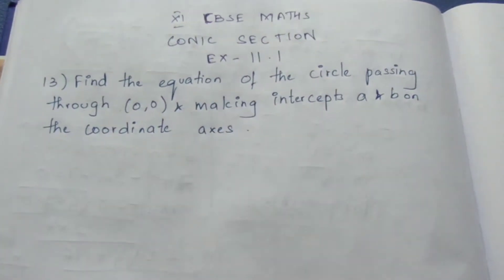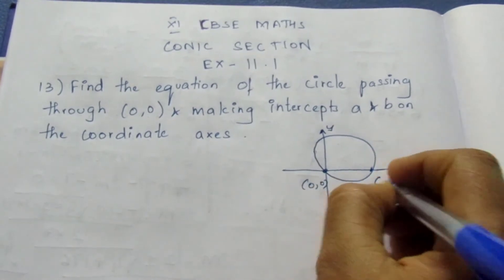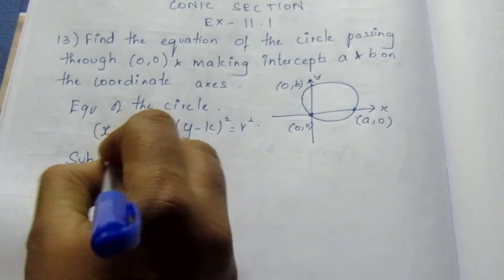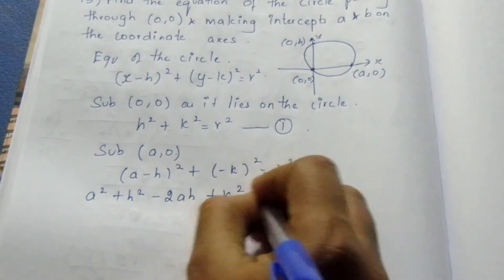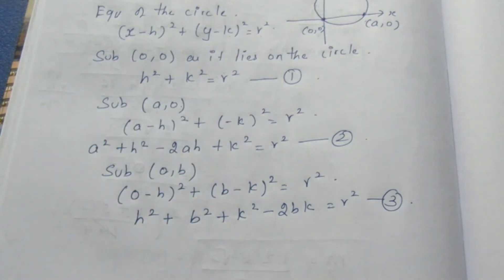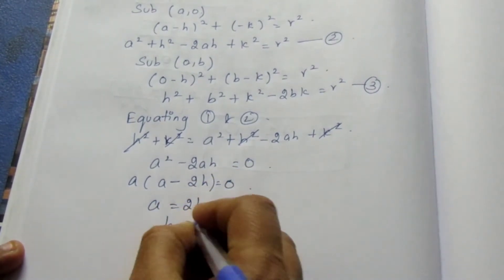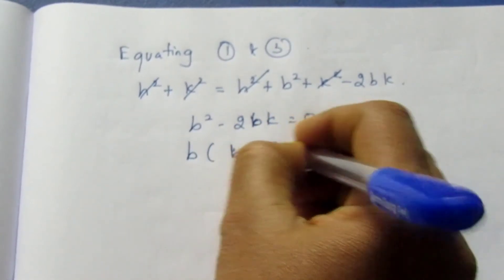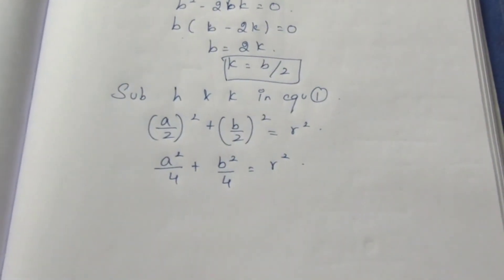CBSE NCERT CLASS11 CONIC SECTION EX11.1 SUM 13 (SOLUTION IN ENGLISH)